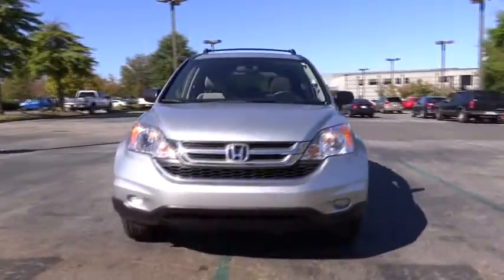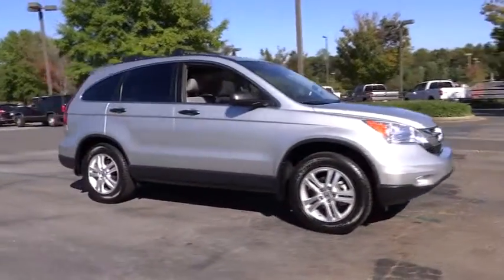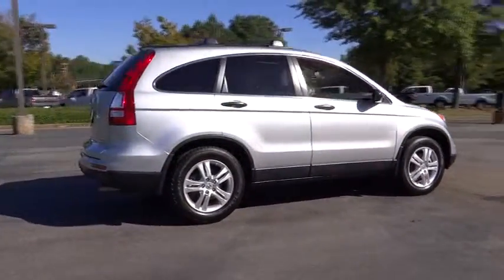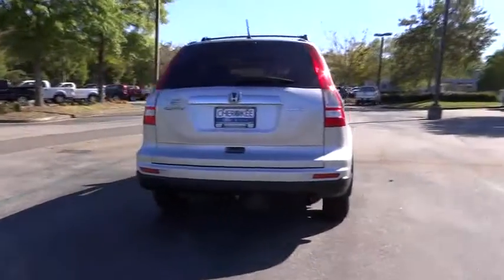2011 Honda CR-V Alpharetta, Roswell, Cumming, Sandy Springs, Marietta GA 6588A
2011 Honda CR-V  - Stock#: 6588A - VIN#: JHLRE4H53BC032350

Calling all enthusiasts for this sexy and powerful 2011 Honda CR-V EX. Savor silky smooth shifting from the Automatic transmission paired with this precision tuned Gas I4 2.4L/144 engine. Boasting an astounding amount of torque, this vehicle begs for someone to love it! It's loaded with the following options: Brake assist, Variable intermittent windshield wipers, Cruise control, Rear window defroster, Dual illuminated visor vanity mirrors, Tire pressure monitoring system, Chrome grille, Compass, Front & rear stabilizer bars, Tilt & telescopic steering column. Pick up your friends and hit the road in this spirited and fun-loving CR-V.You've earned this - stop by Cherokee Ford Lincoln located at 1575 Mansell Road, Alpharetta, GA 30009 to make this car yours today! No haggle, no hassle.